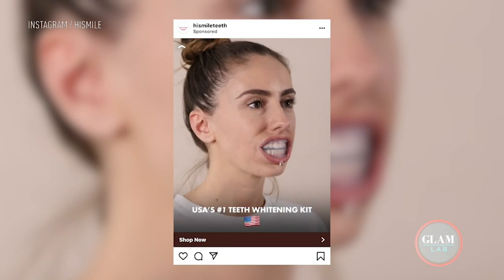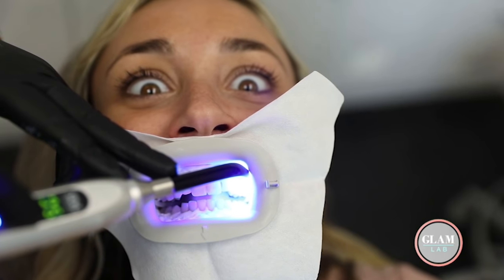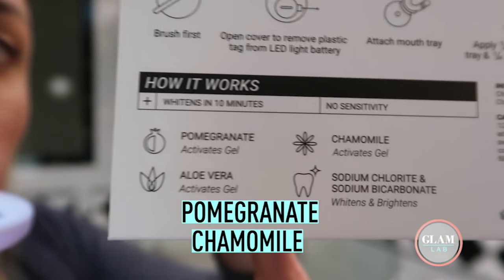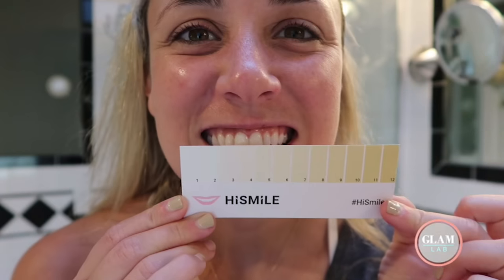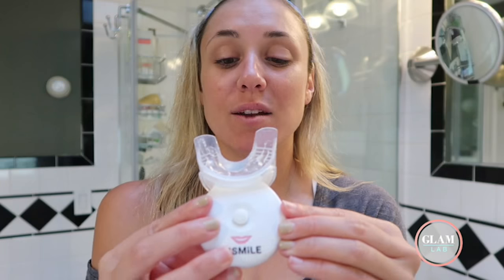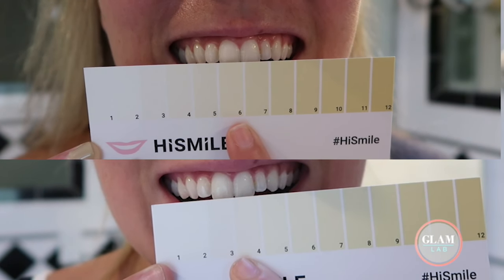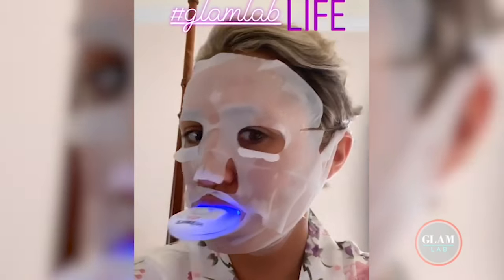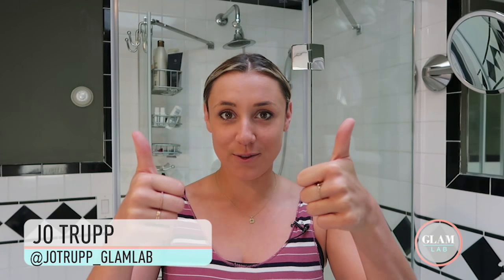Do at-home teeth whitening kits really work? | Glam Lab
As someone who's really tried it all, we had to give HiSmile a go! Check out the latest episode of Glam Lab to see if really boasts a brighter smile without the pain!

NEW HERE? –

NEW TIPS –